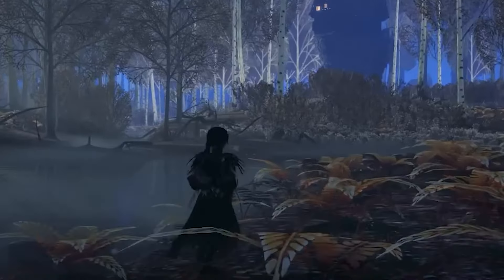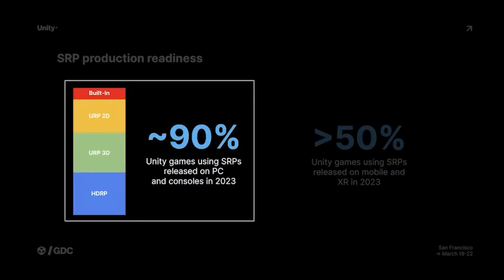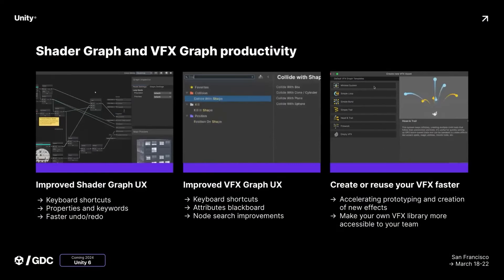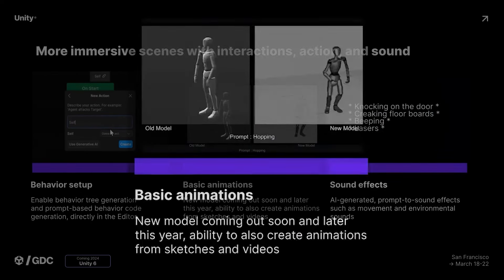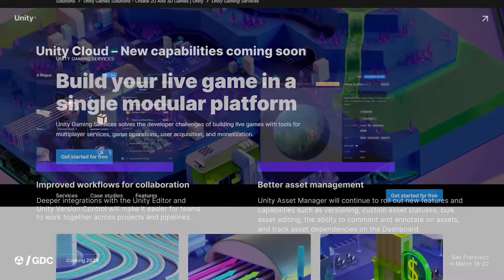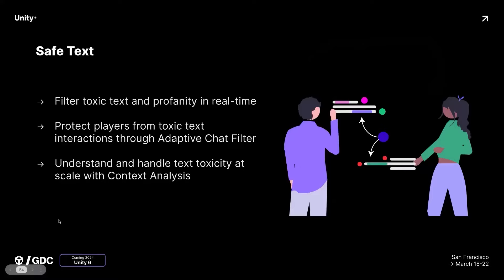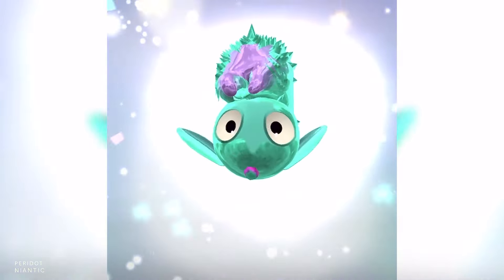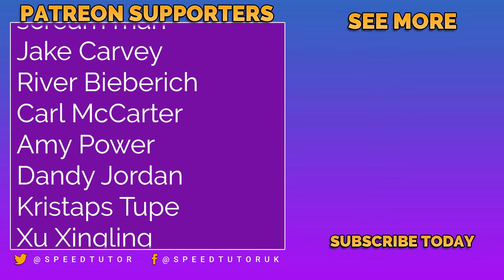Everything COMING TO UNITY 6! (GDC 2024 Recap)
GDC 2024 has just wrapped up and Unity had their roadmap session covering what is coming in the future with Unity 6. There's lots of stuff on a ton of different topics, updates on Rendering, Multiplayer, DOTS, AI, Platforms, etc.